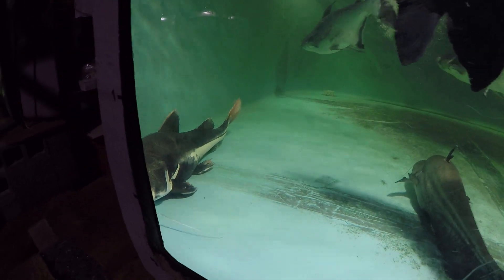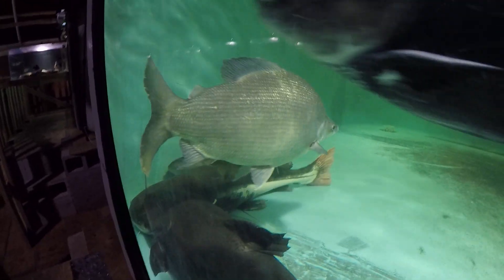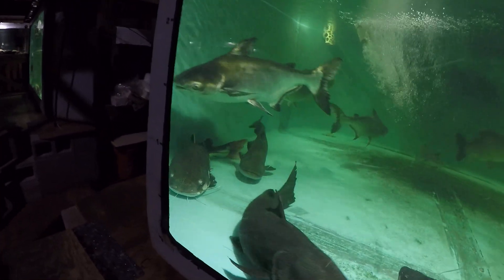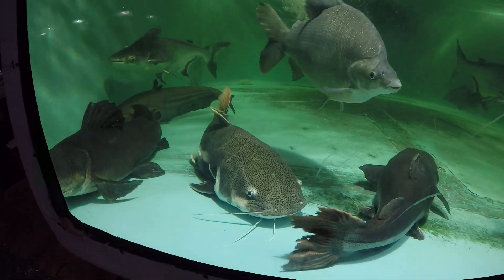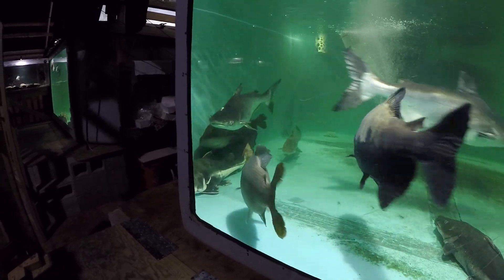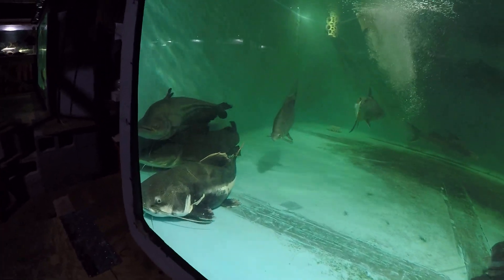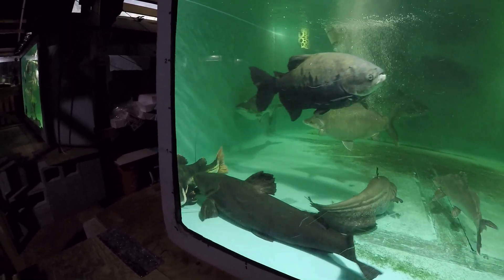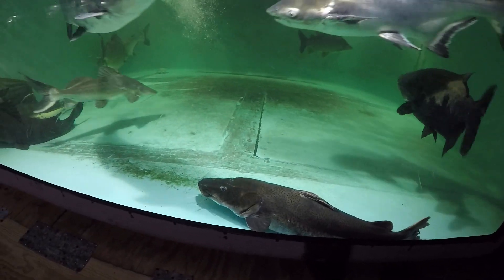RTC's no better after 2nd vitamin B1 injection, my doubts over B1 ID ungrounded